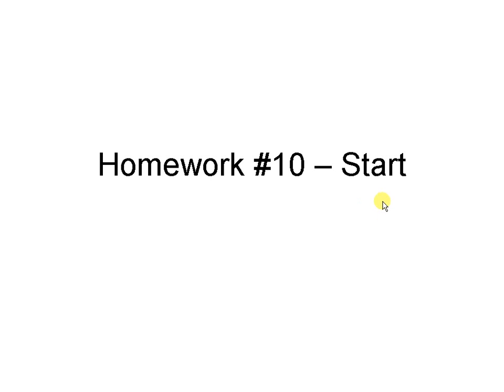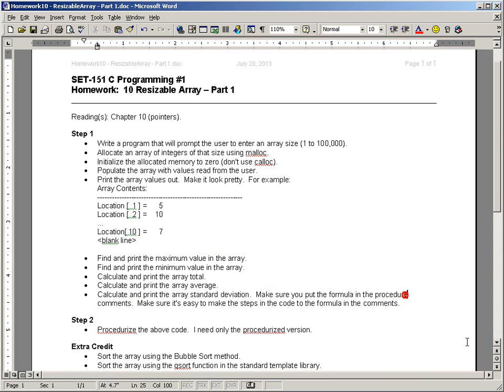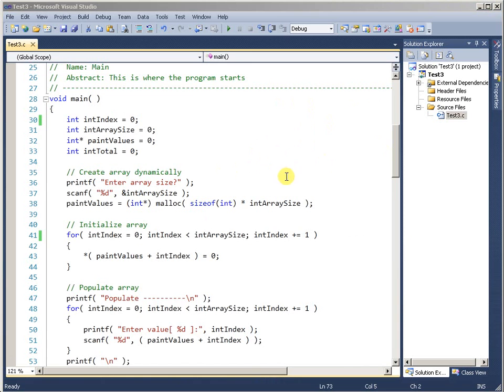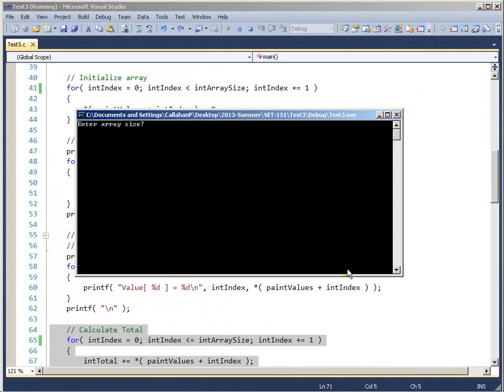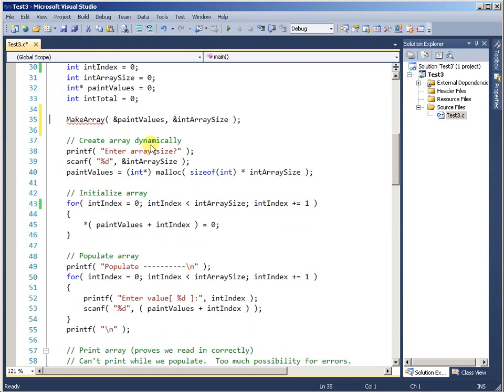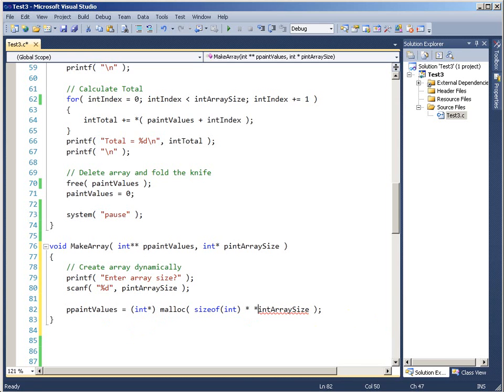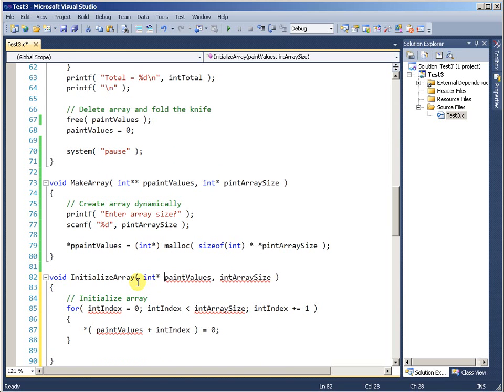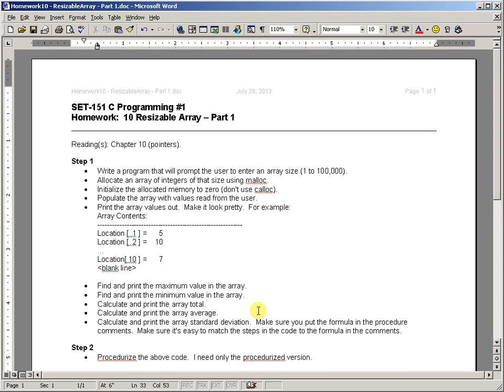SET-151 #20: Homework 10 tips